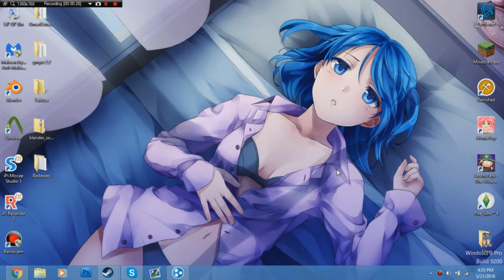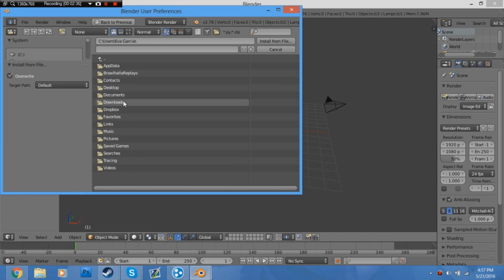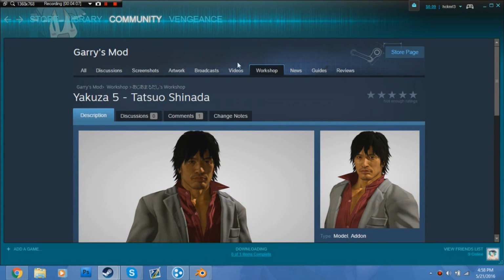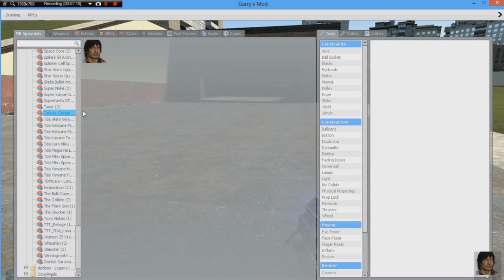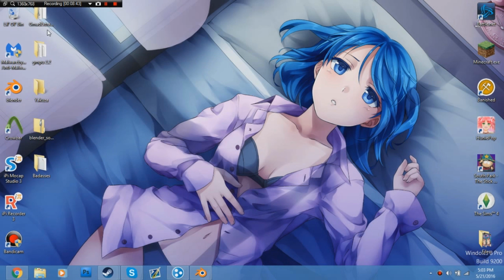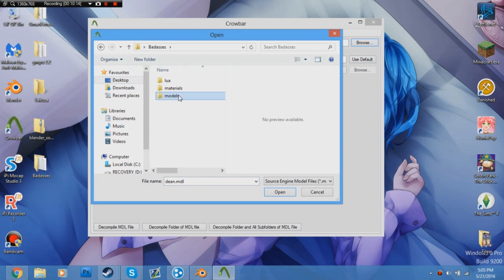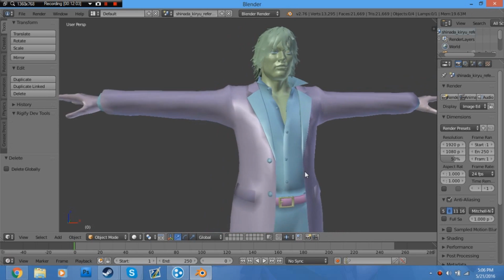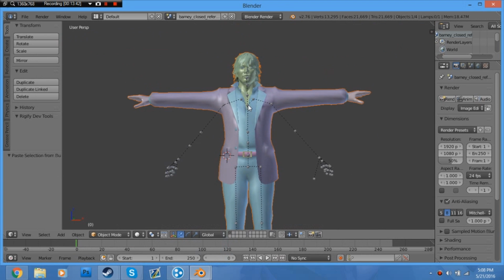How to make a GMOD Player Model Pt:1 - Setting Up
Links are all down here!